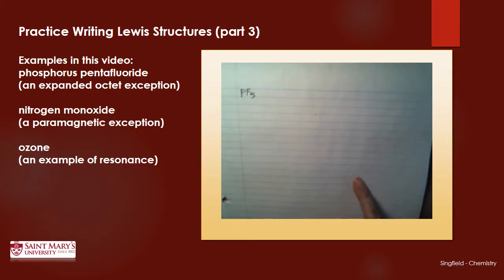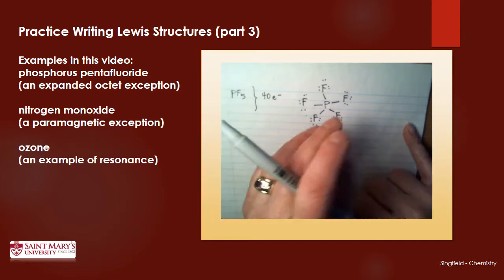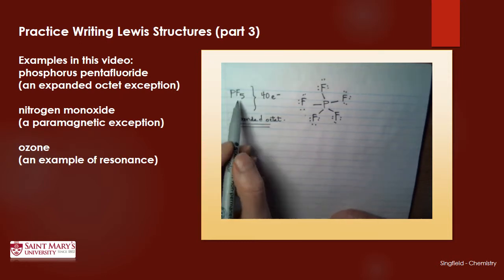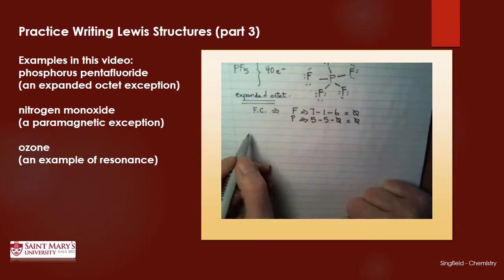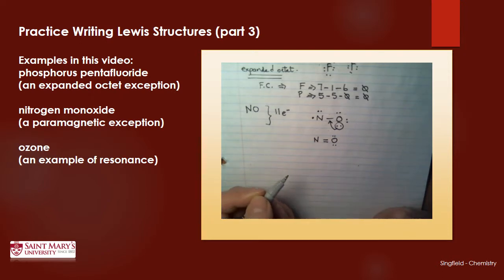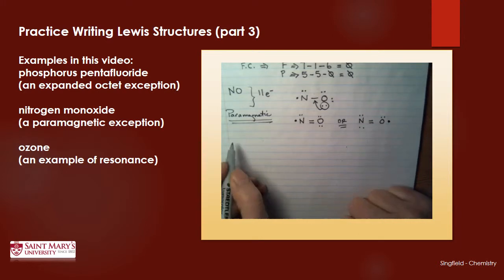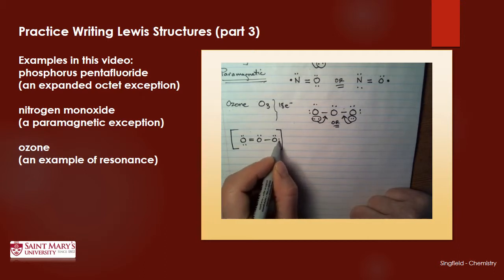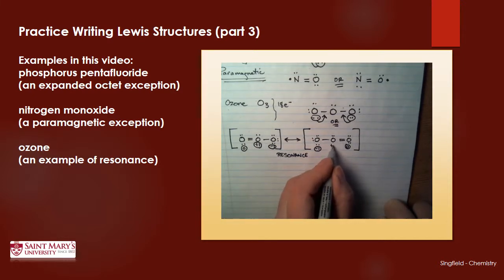Practice writing Lewis structures part 3